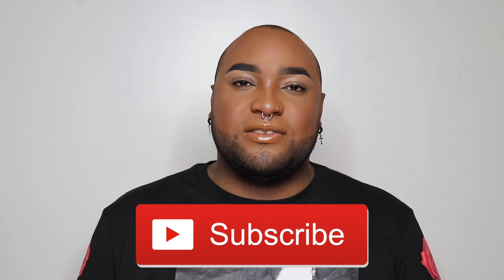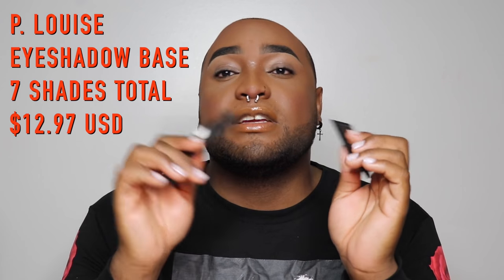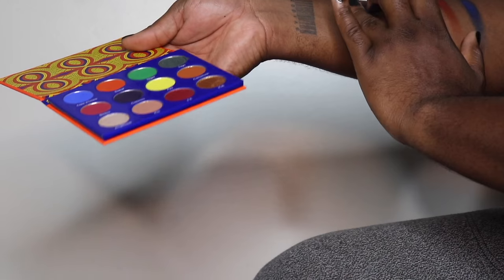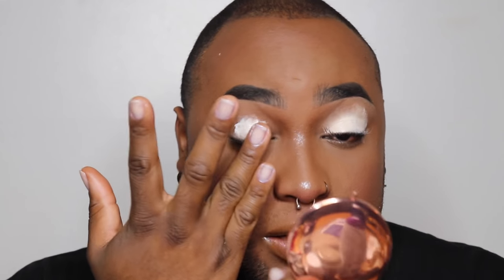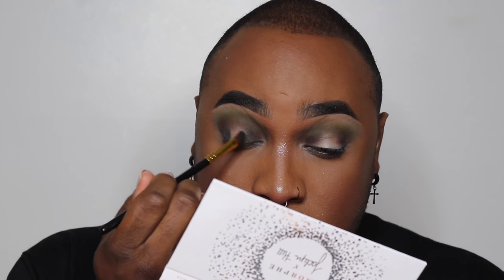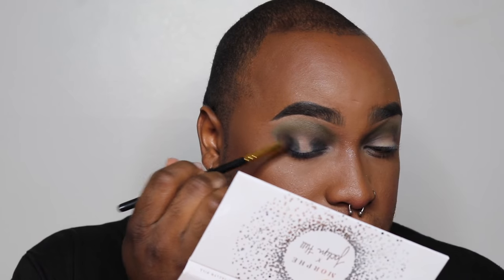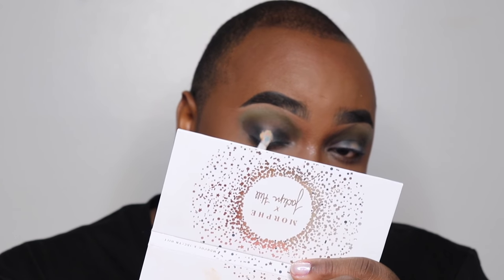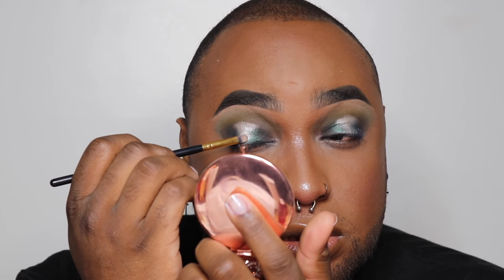EYESHADOW PALETTE REDEMPTIONS (feat. P. Louise Eyeshadow Base)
Hello fireflies! Today we are going to take another stab at some eyeshadow palettes that just didn't cut it in their original review. And to help, I'll be using the highly talked about P. Louise Eyeshadow bases. We'll see if these are really worth the hype or are all smoke and mirrors.

PRODUCTS USED:
P. Louise Eyeshadow Base (00 & 04)
Juvia's Place Afrique Eyeshadow Palette
Morphe x Jaclyn Hills Eyeshadow Vault "Dark Magic"
Maybelline Lemonade Crazy Eyeshadow Palette

HELP MAKE MY CHANNEL BETTER!!!
Follow the link below and fill out the form so you can help me steer my channel in the right direction:

Vero: NeonMUA

Greenscreens are from JanTube Editing on Youtube
Video clip provided by Pixy Pox on Youtube

Intro - Machinedrum  “Do It 4 U (ft. D∆WN)”
Outro - Jaden Smith “Goku”
Doja Cat "Moo!" Instrumental
Tame Impala "New Person, Same Old Mistakes" Instrumental